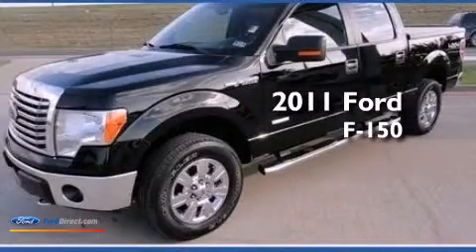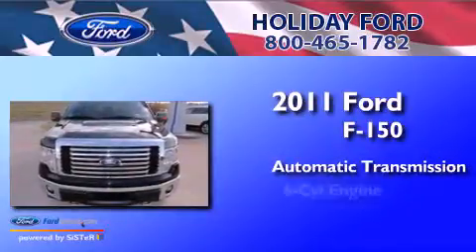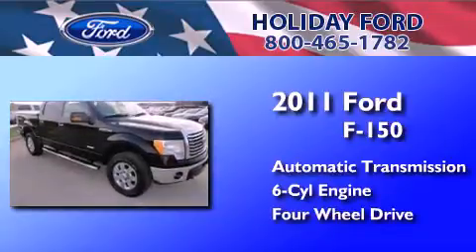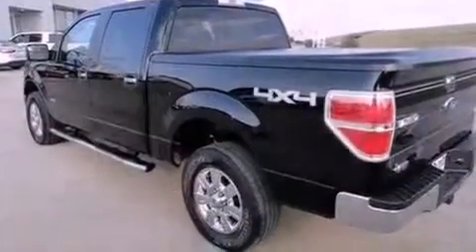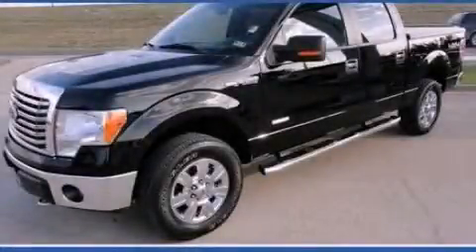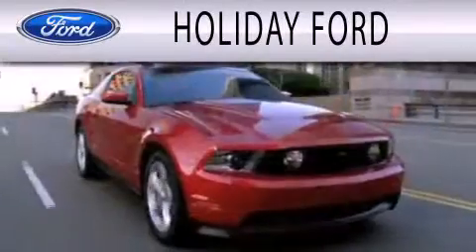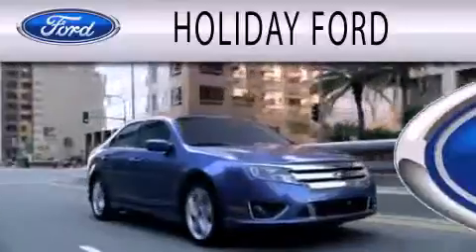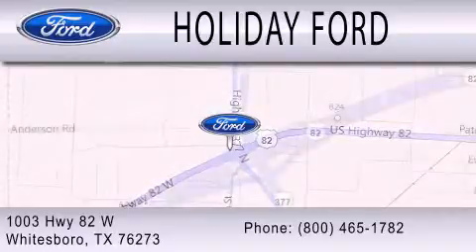Preowned 2011 FORD F-150 Whitesboro TX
Year : 2011
 Make : FORD
 Model : F-150
 Engine : 3.5L V6 24V GDI DOHC TWIN TURBO
 Trans . : 6-SPEED AUTOMATIC
 Exterior : BLACK
 Miles : 24,394

 Stock : FUC49413